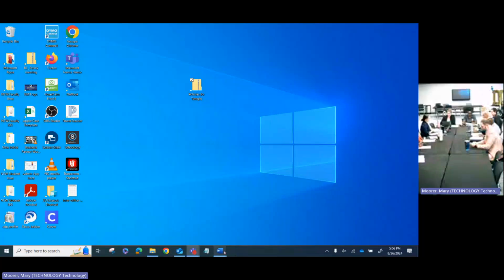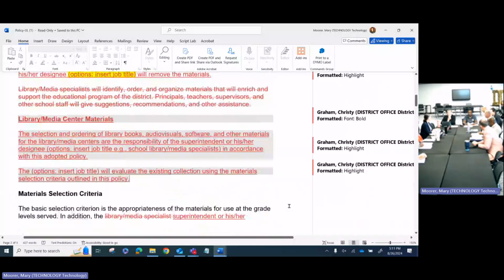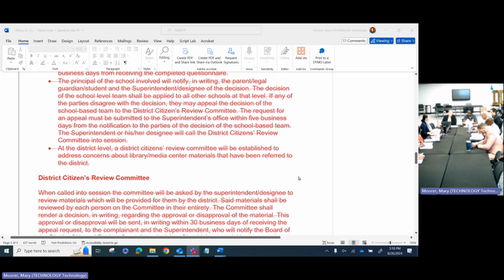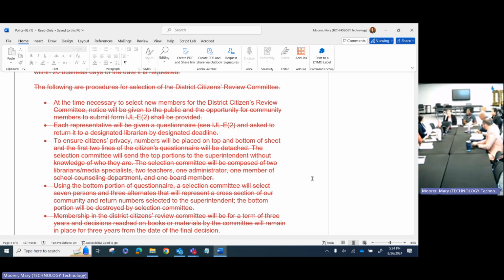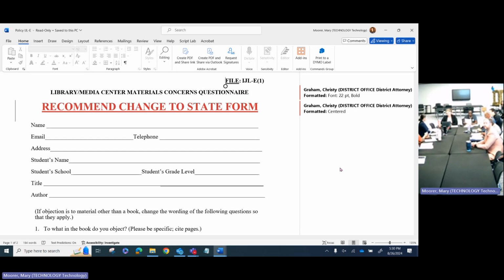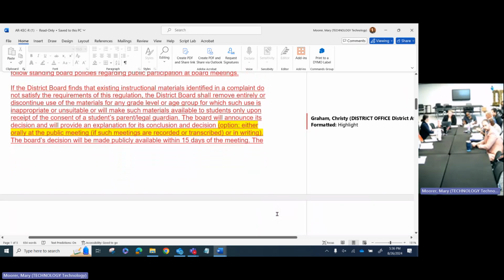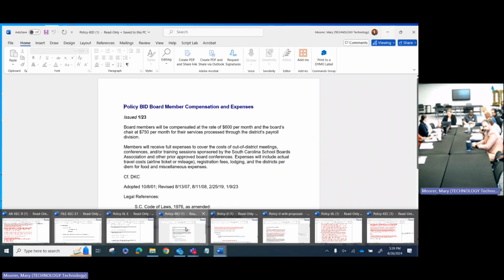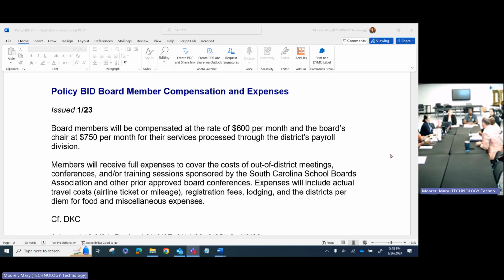Policy Meeting - August 26, 2024